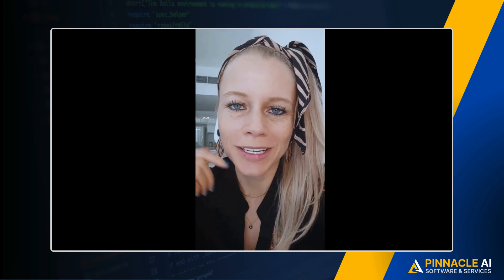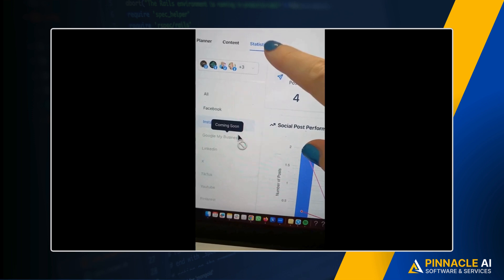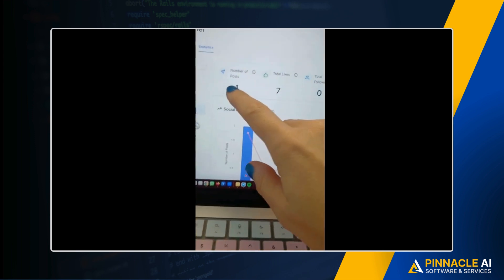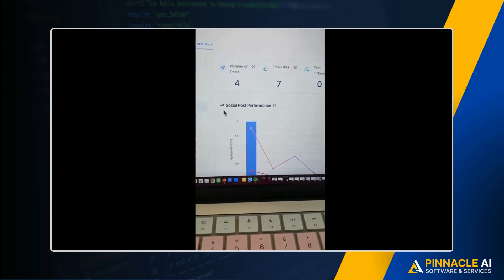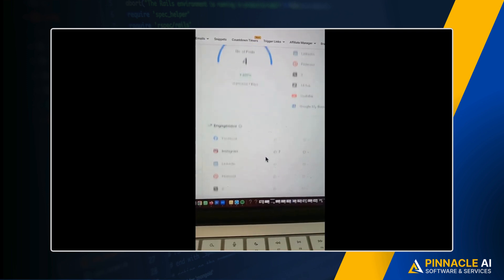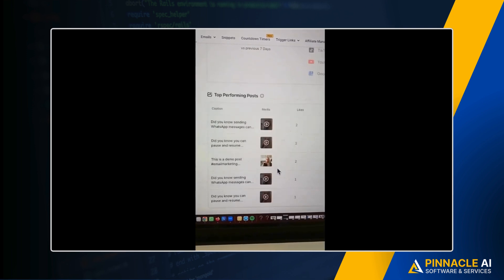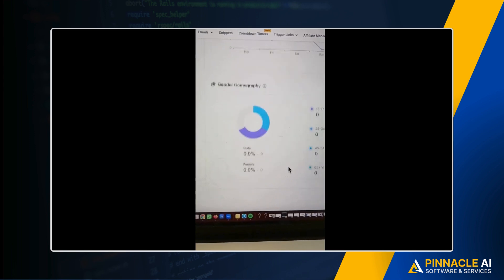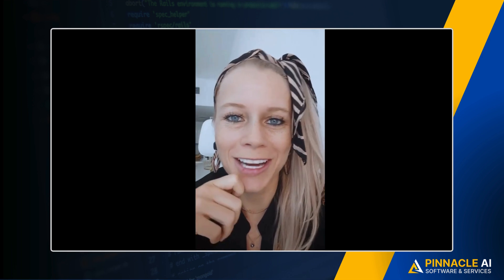Discover the Advanced Statistics Dashboard in Pinnacle Ai’s Social Media Planner!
Did you know that Pinnacle Ai’s Social Media Planner now has an advanced statistics dashboard? In this video, we’ll explore the new feature that provides insights into your total posts, likes, followers, impressions, engagement rates, and more. You’ll also see detailed analytics in bar and line graphs, including top-performing posts and gender demographics. Watch this quick overview to learn how to access and use the advanced statistics dashboard to optimize your social media strategy!

   efficiency.